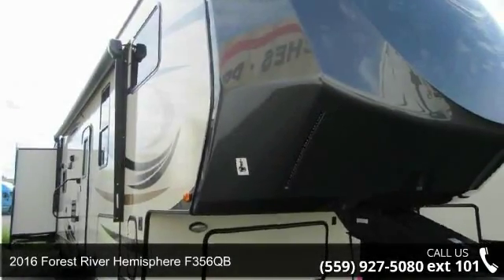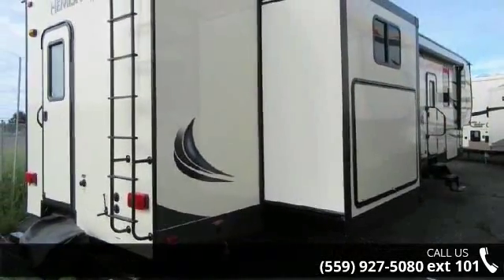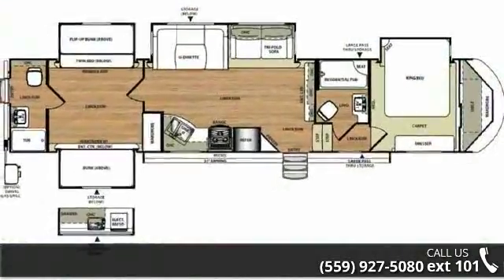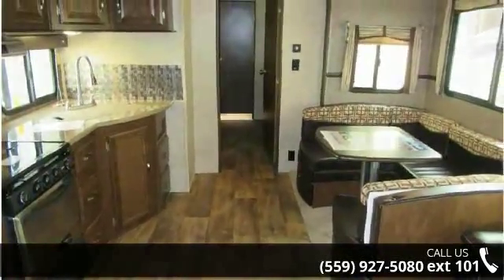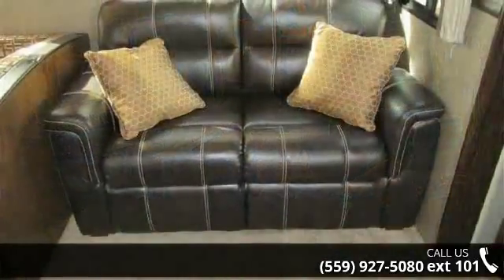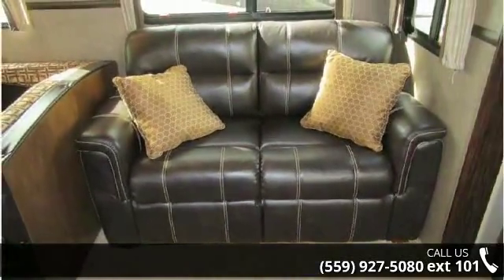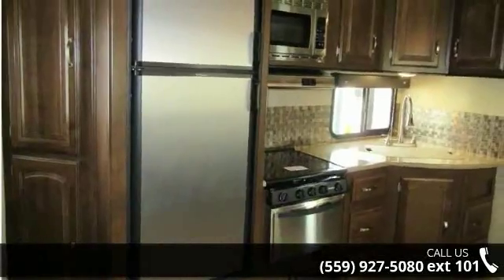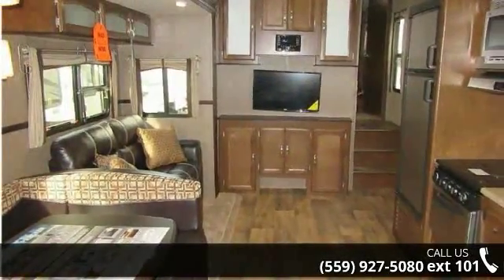2016 Forest River Hemisphere F356QB - Toy Hauler Liquida...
We will not be undersold!!Complete PDI walk through as well as 24 hour technical support for as long as you own your trailer!!We are the #1 seller of new used and bank repo Toy Haulers in America. We carry over 35 lines of new Toy Haulers, Travel trailers and 5th wheels and have an unbelievable selection of used Toy Haulers!!We have been in business for 35 years and we maintain an A Plus rating with the BBB. We have won the peoples choice award on multiple occassions. We offer financing at super low rates and great terms. Interior Color:No ColorExterior Color:White